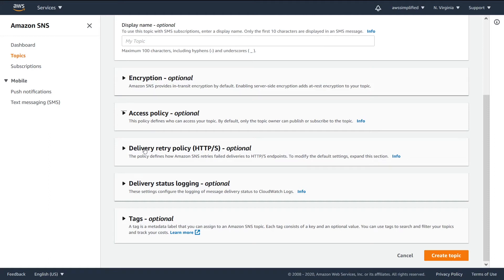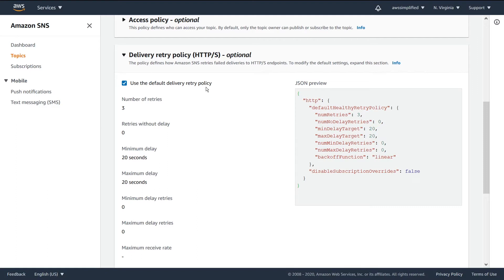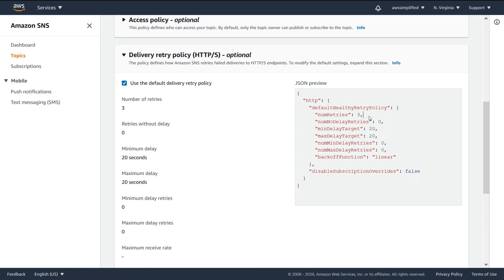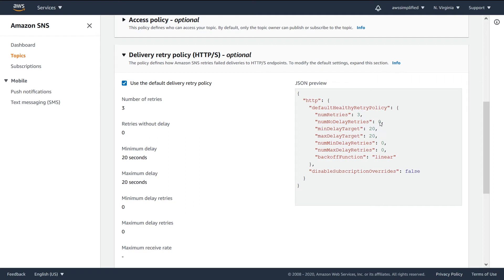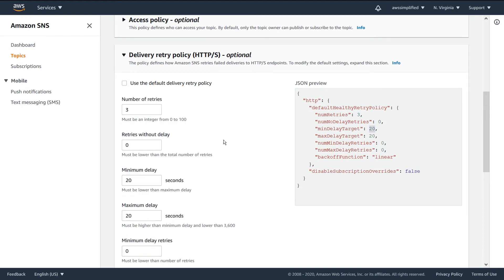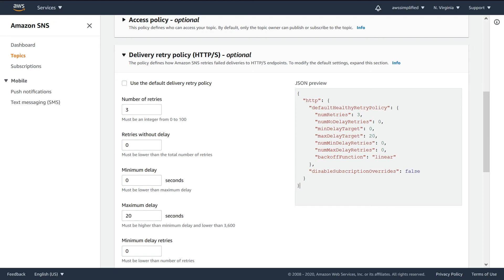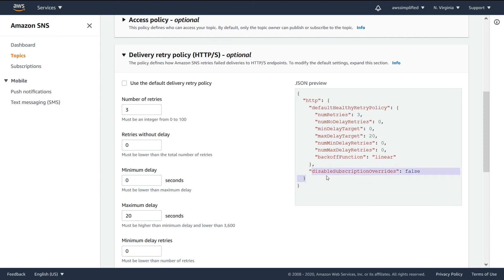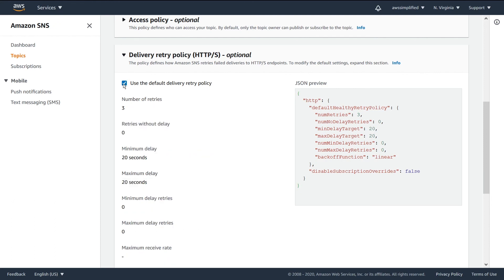What is the AWS SNS Delivery Retry? (5/13)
Learn about AWS SNS Delivery Retry Policies.

Working Effectively with Legacy Code